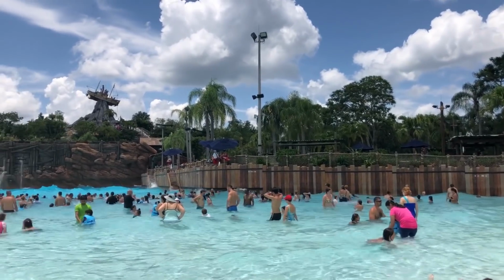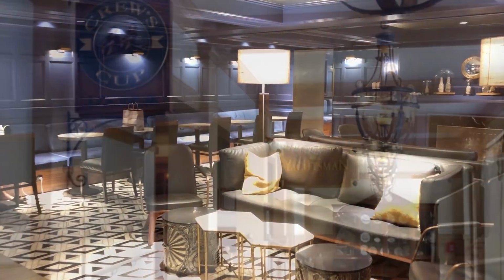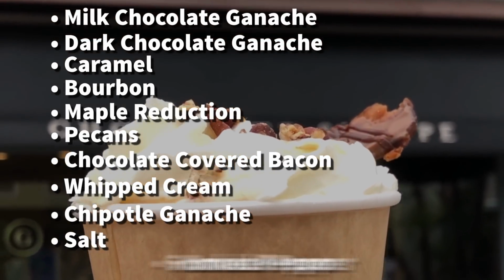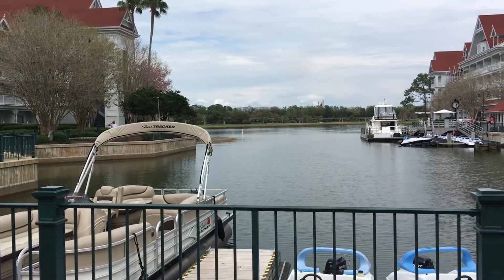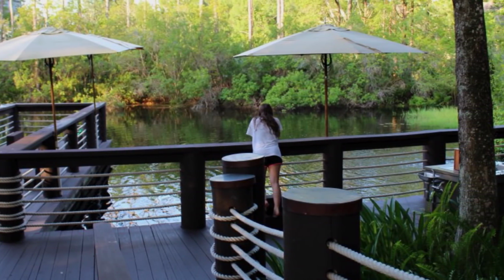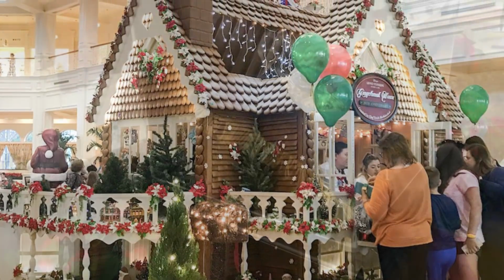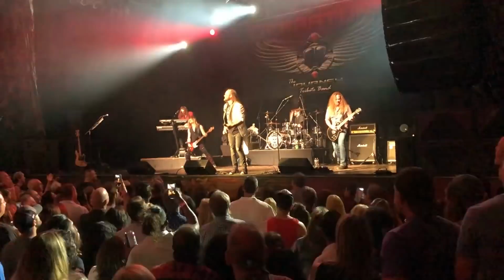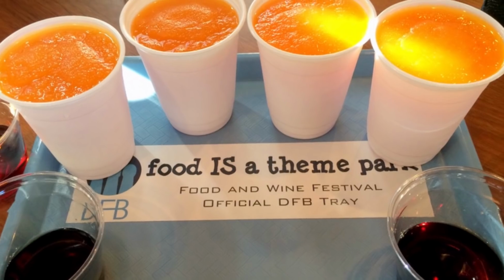8 Things You'll MISS in Disney World if You Don't Watch THIS!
There are so many fun, under-the-radar activities in Disney World that TONS of guests walk right past. You want to have the BEST DAY EVER in Disney World, and we're pretty sure it has to include some of these!

Sound Effect Used:
"Cash Register" by kiddpark